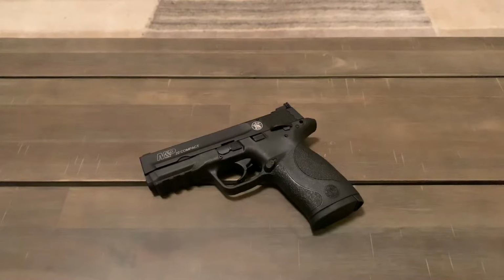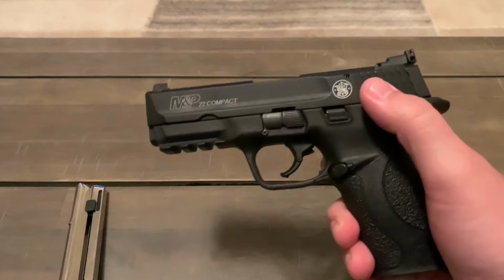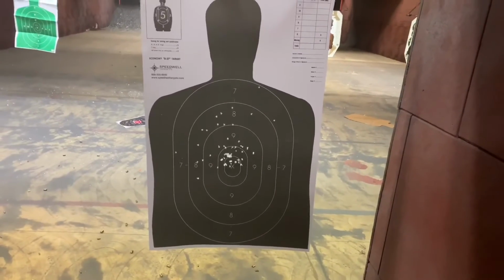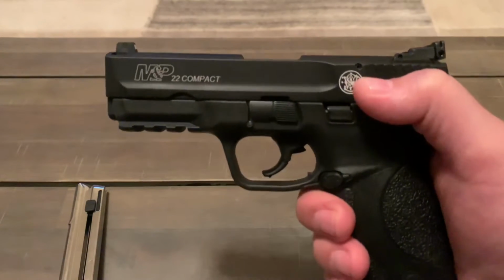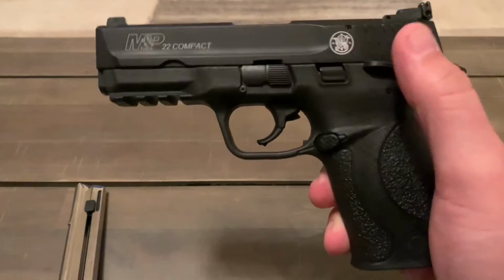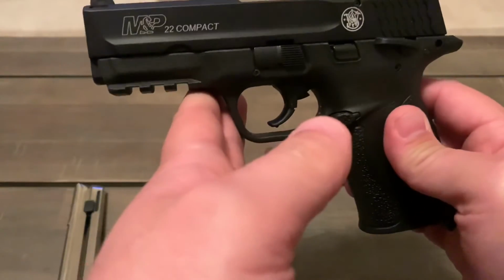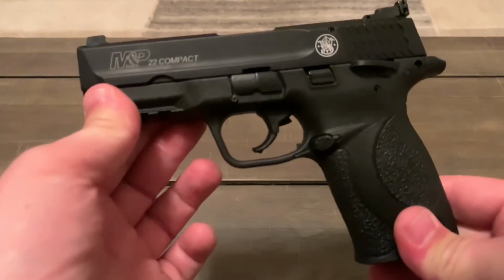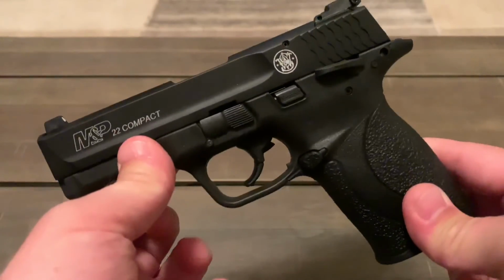Best 22lr Pistol (2019) - Smith & Wesson M&P 22 Compact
Watch our review of the Smith & Wesson 22 Compact. It’s a great little 22lr pistol with lots of practical uses.

For the YouTube manual reviewers:
1) This video complies with all YouTube guidelines and standards;
2) All firearm handling is done by a trained professional in a controlled, safe environment and all shooting is done on a dedicated, safe shooting range;
3) The links above are to my personal website and I do not sell, or offer for sale, firearms or ammunition;
4) This video is intended to entertain and inform. It is not intended to sell, or offer for sale, any firearms, ammunition, or accessory;
5) The firearms shown in this video are completely stock and not "previously modified".